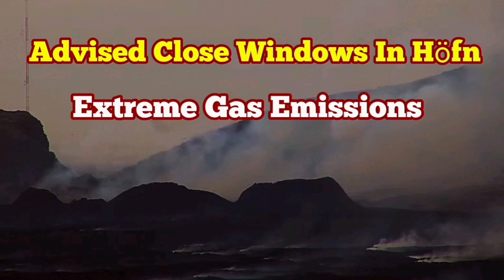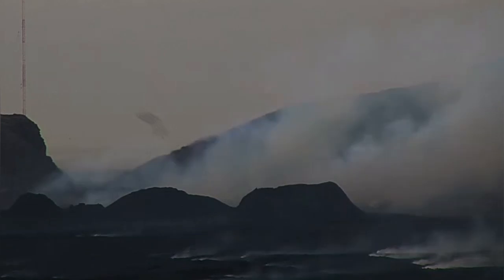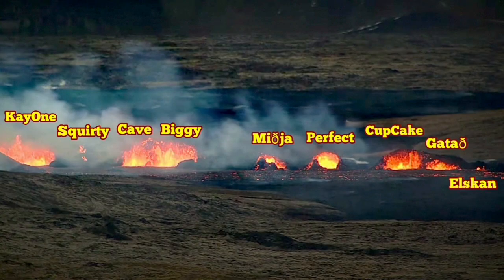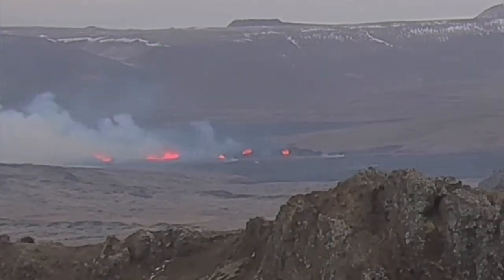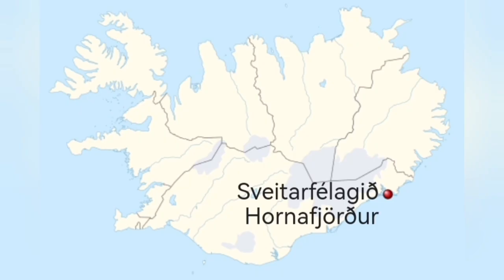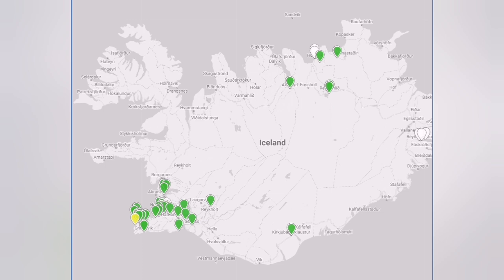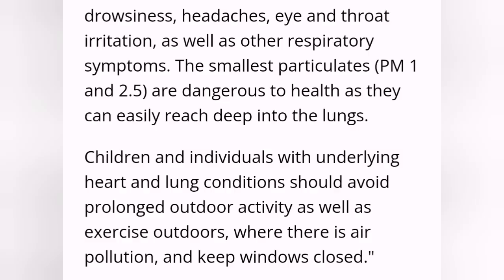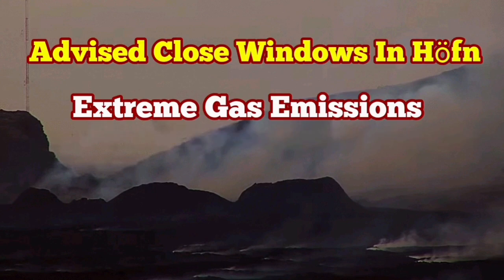Iceland Volcano Update :Advised To Close Windows Due To Extreme Volcanic Gas Emissions, Svartsengi